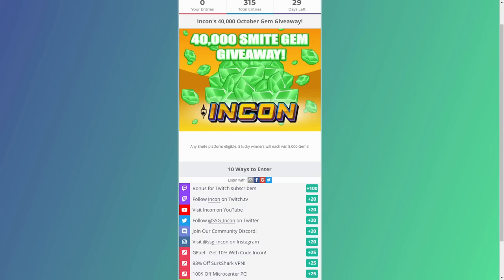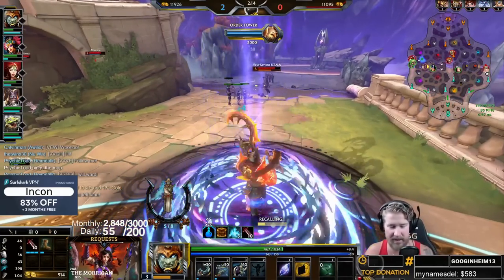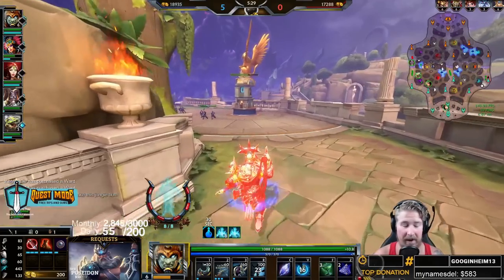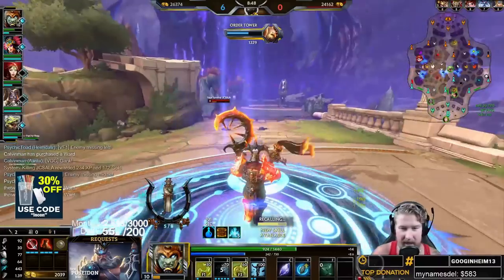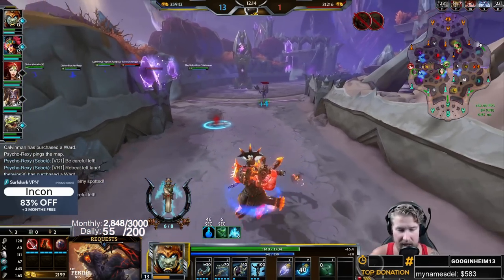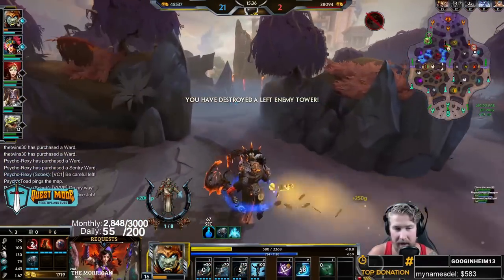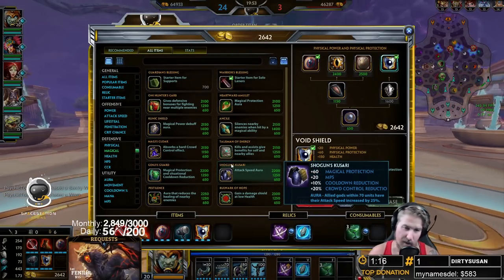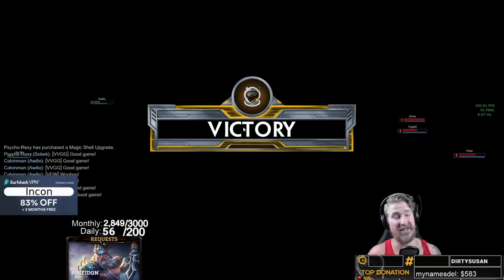OSIRIS GUIDE: VERY AGGRESSIVE SOLO BOY! | Incon | Smite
Help support the twitchiest community and get a top of the line Gaming PC Buy in store for $100 off and a free drone!

LULU AND HACKER MERCH NOW AVAILABLE!

STREAM SCHEDULE:
Mon-Fri
8am est - 3pm est
Sat - OffDay
Sun - 10am est - 2pm est
Sunday tournament starts at 12pm est!

FREE SUBSCRIPTIONS ON TWITCH! EARN THEM HERE!